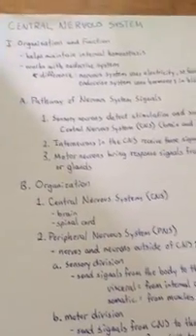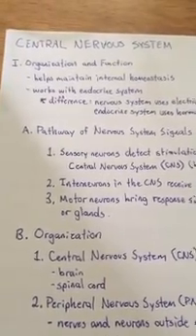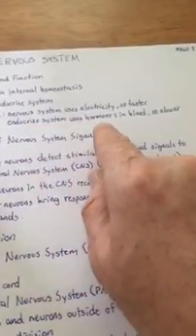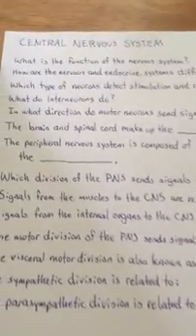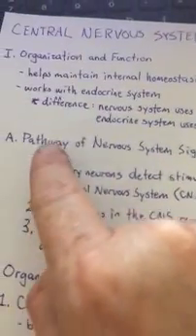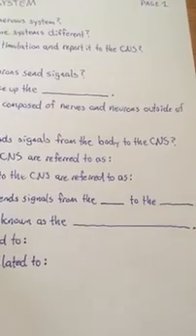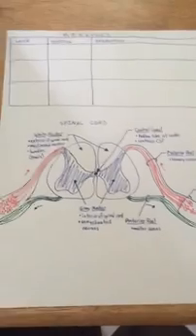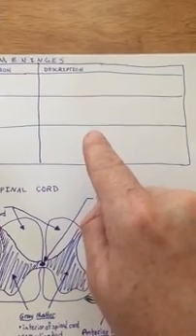D6FDF83A 2C49 49E8 AF94 D18BAEE4D8FD